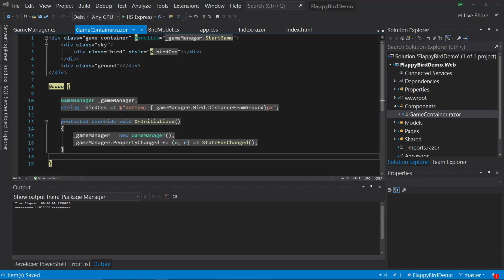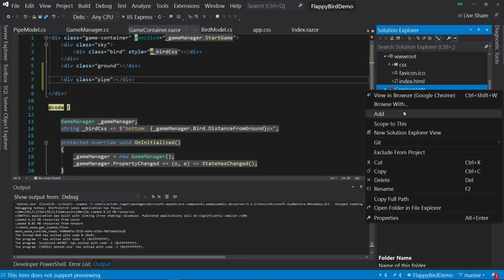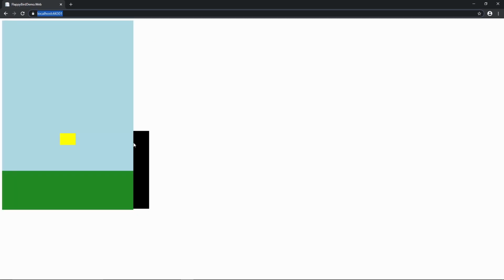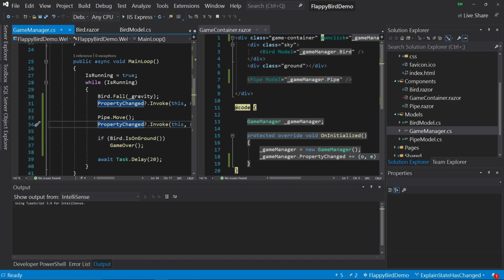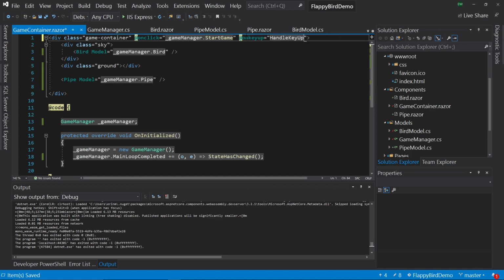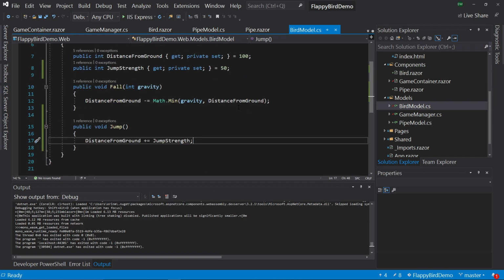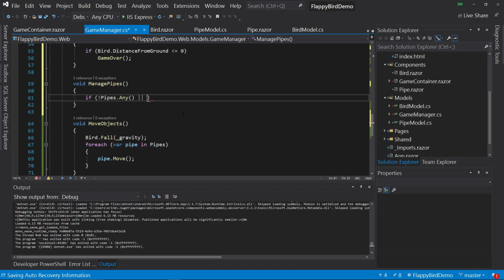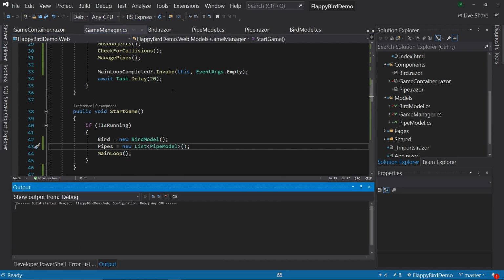Learn BLAZOR WEBASSEMBLY! | Let's Build Flappy Bird WITHOUT JAVASCRIPT! (Part 2)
Learn Blazor WebAssembly by building games! In this tutorial series, we will build the game "Flappy Bird" using C# without using any JavaScript!

👋 Hi, I'm Erin. My goal is to help bridge the gap between "learning" and "doing" by building demo applications that are fun and interesting while also demonstrating important concepts within C# and .NET programming.

As a self-taught developer still early in my career: **I AM STILL LEARNING**! I am by no means an expert in the field of .NET development, and I know how difficult it can be to overcome the initial learning curve and start translating concepts and ideas into real-world applications. Because of this, I wanted to create a resource that I feel would have been helpful to me when I was first starting out. As a part of this effort, I welcome and encourage your constructive feedback!

🔥 Let's master BLAZOR together! 🔥